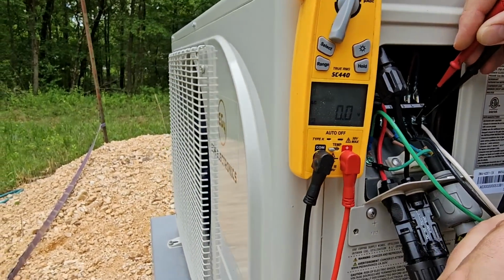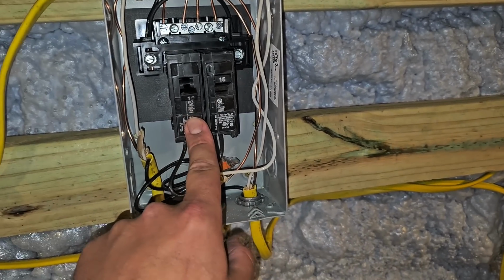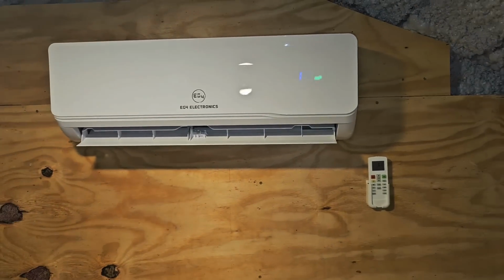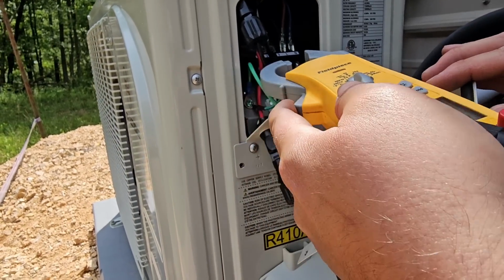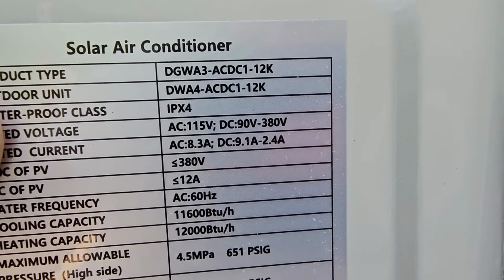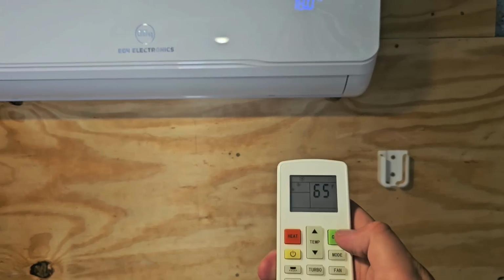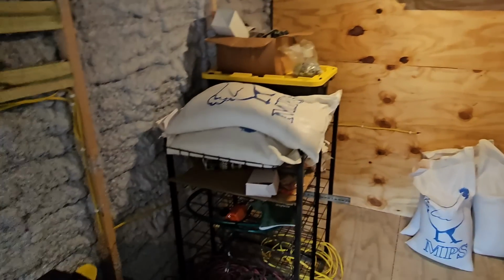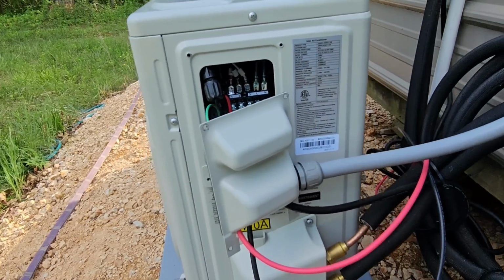Solar powered air conditioner WORKS without the SUN!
Need an HVAC Lineset Cover, Check out this video.

HVAC Tools
Digital Torque Wrench

Mighty Bracket Mini-Split Support Tool